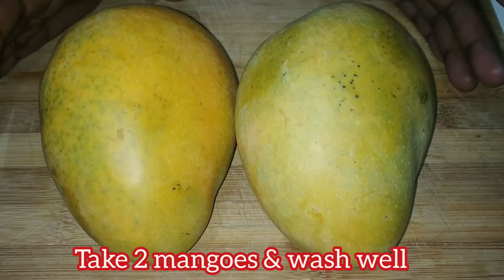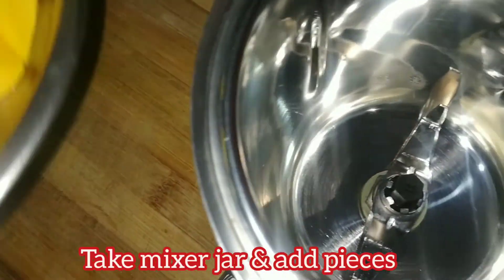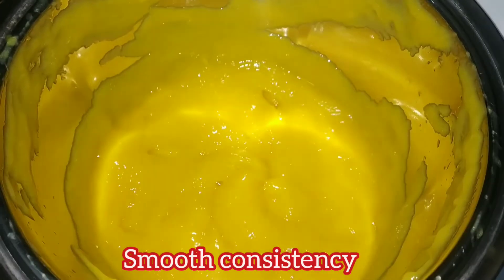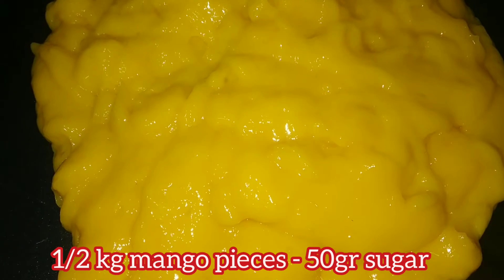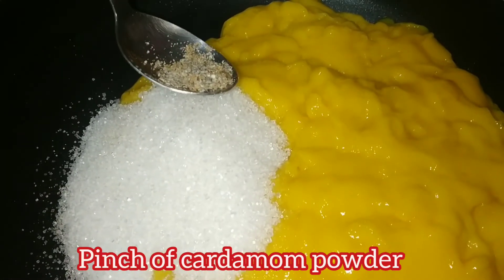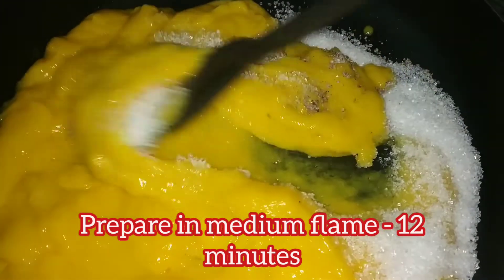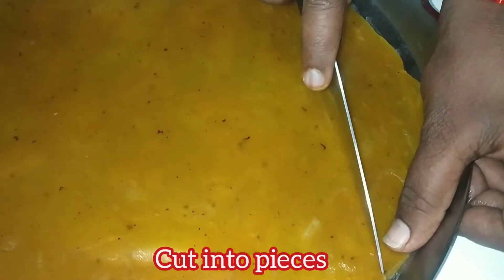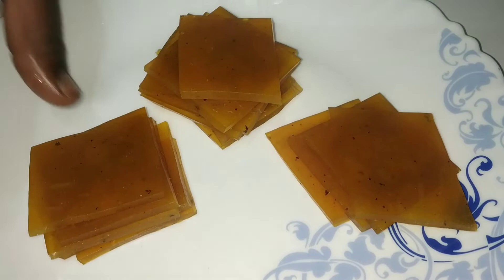మామిడి తాండ్ర ఇంత ఈజీగా చేసుకోవచ్చు ఒకసారి ట్రై చేసి చూడండి మల్లి బయటకొనరు / Mango Papad recipe😋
Hi friends , Welcome to Lakshmi Recipes